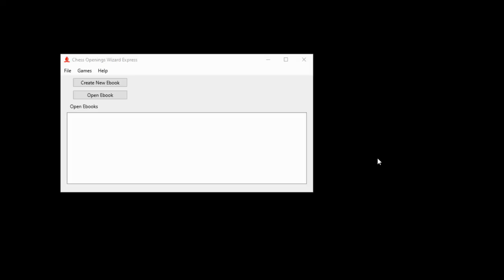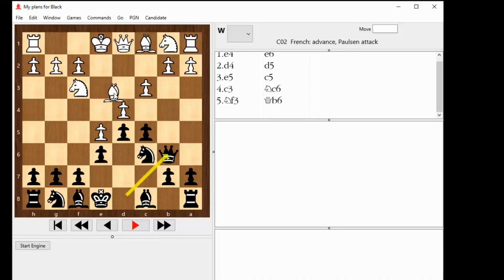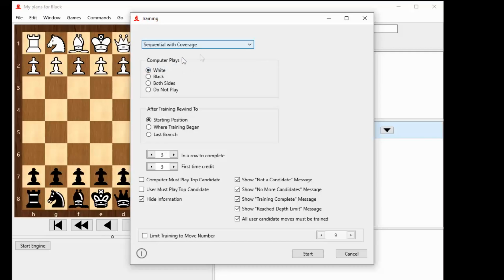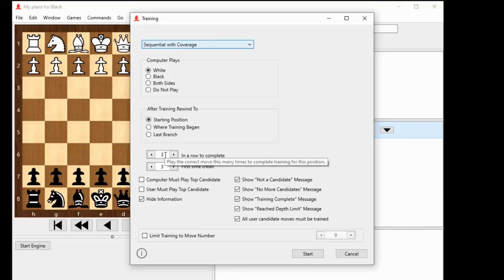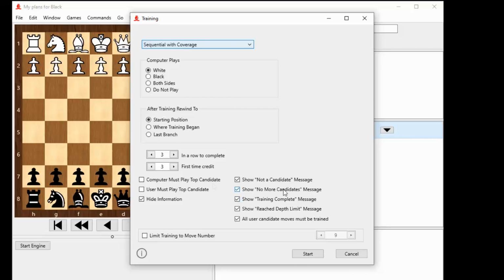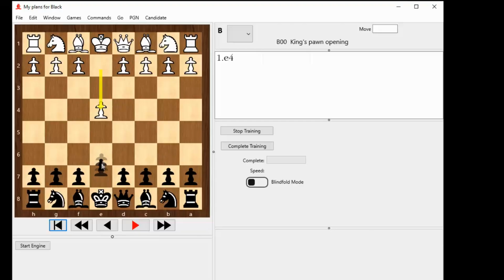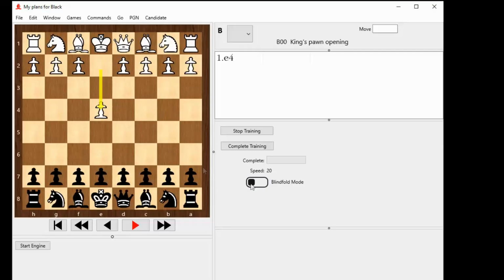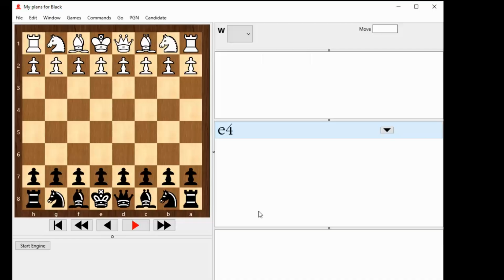How to prepare with COW Express training April 2026 update for Windows, Macintosh, Android, iPhone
Opening preparation with Chess Openings Wizard Express and the April 2026 update. Now you can train repertoires with multiple options for your side.

COW has always been the most sophisticated tournament preparation tool so Mike breaks everything down in this nine minute video. This is the way you'll want to prepare your openings even if you don't use a power tool like Chess Openings Wizard.

The Professional version of COW works the same way (Windows and Macintosh, Android, iPhone, and iPad).